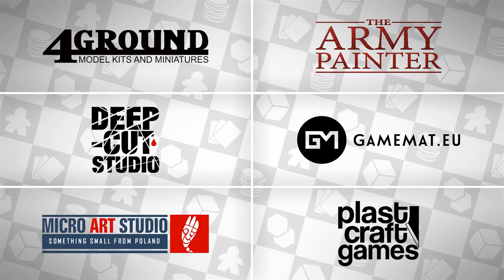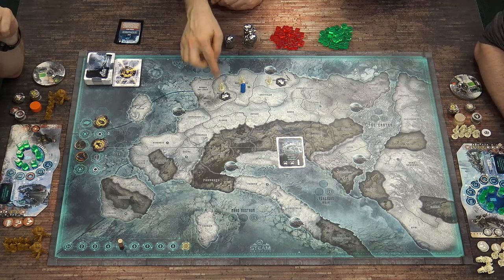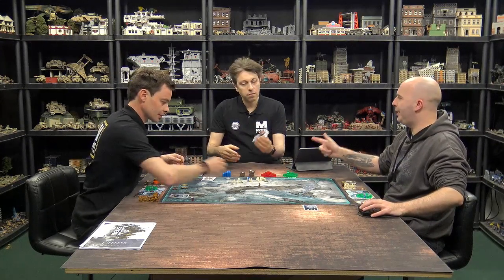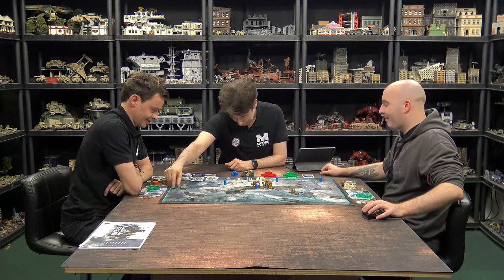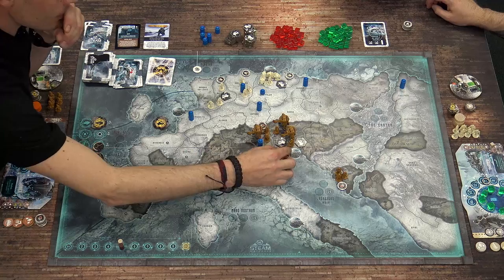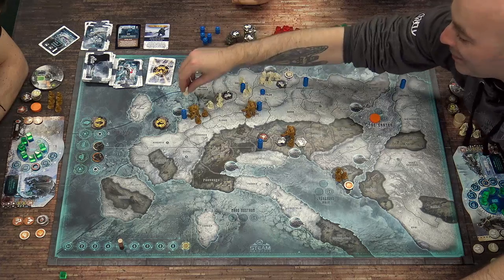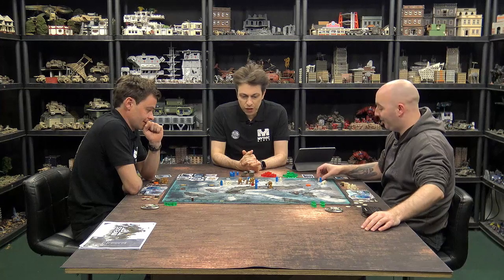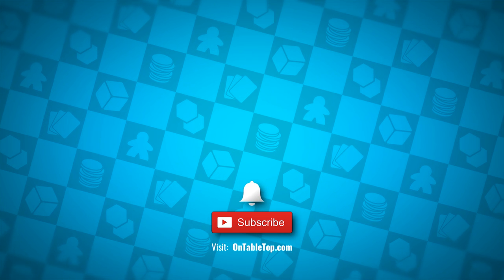How To Play: Steamwatchers - New Kickstarter from Mythic Games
Mythic Games are now live on Kickstarter with their new board game Steamwatchers and so we thought we'd sit down to take you through the basics of a turn showing you how to play.

Justin is joined by Leo and JB from Mythic Games to talk through the basics of Steamwatchers and will be having a closer look at how you set up your games and the options open to you during a turn.

Are you tempted to back Steamwatchers?